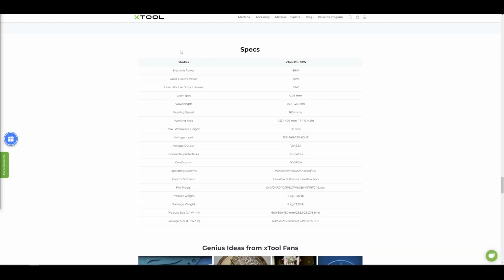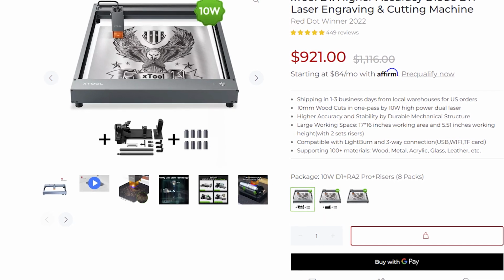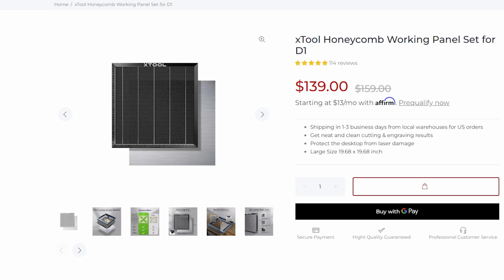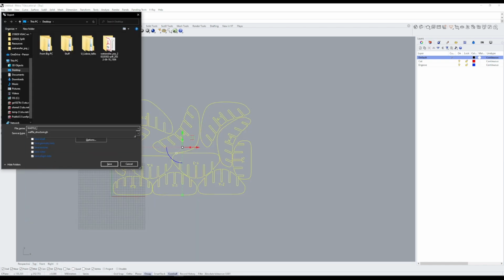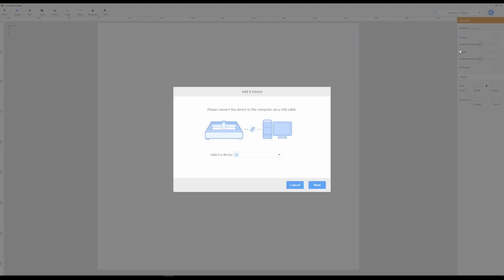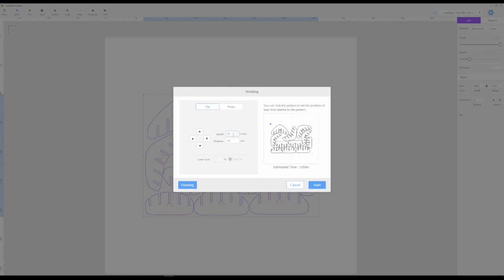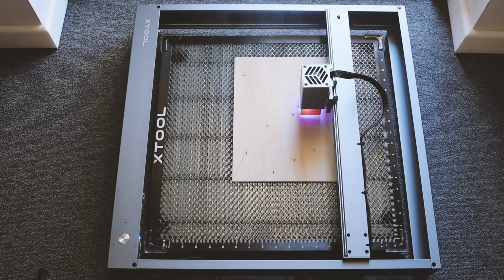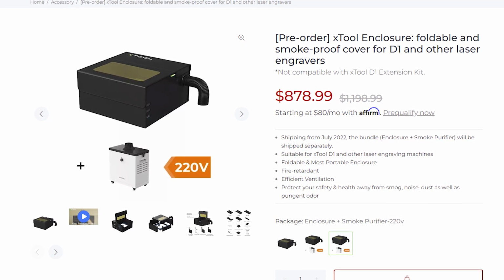Testing a 1000 USD laser-cutter in my office